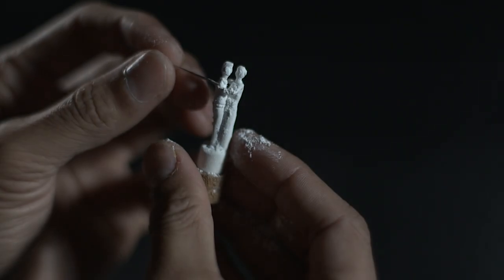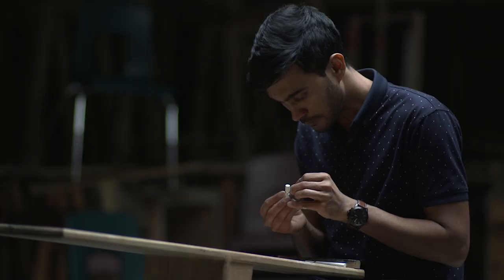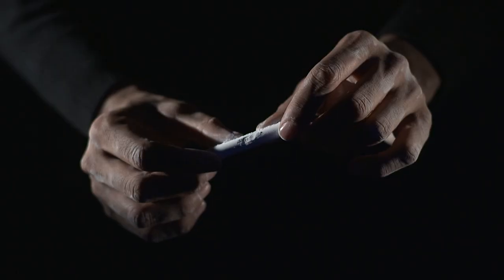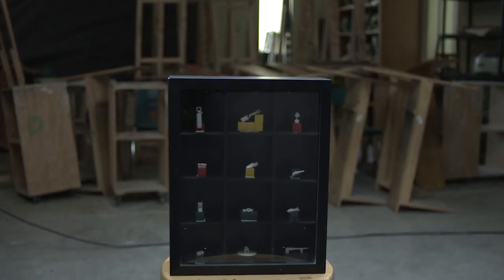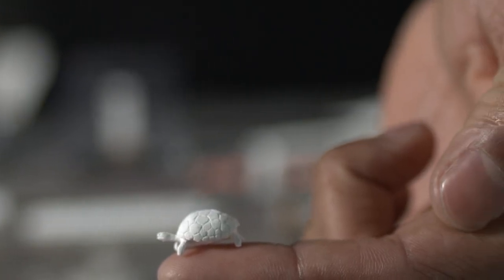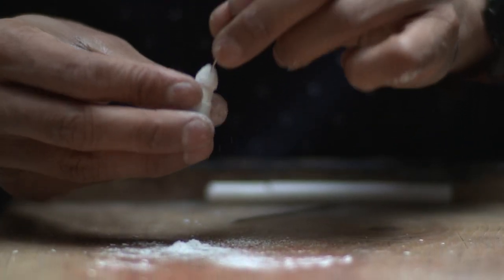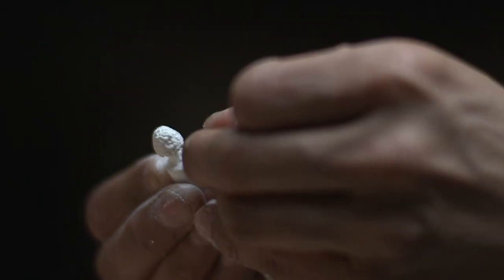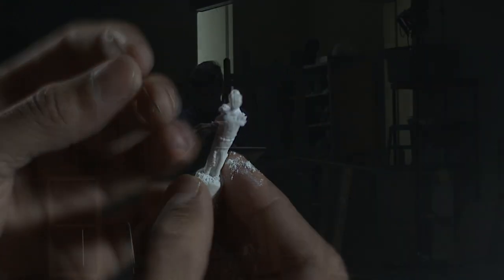Carving Chalk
Title: Carving Chalk
Description: A documentary about Pradeep Anurag Gade, an artist who carves chalk into tiny pieces of art.
By: Maria Gabriela Salon
Year: 2017
Category: Non Fiction

WINNER: Documentary: Semester 4

The Donny Awards, named in honour of founder and ex-professor Don Gray, are the annual celebration of time-based media productions produced by students at the Story Arts Centre throughout the academic year.

Awards are given to completed student projects in a range of categories such as: short videos, scripts, films, music video, commercial, documentaries, animation, game design and more (depending on what’s submitted).